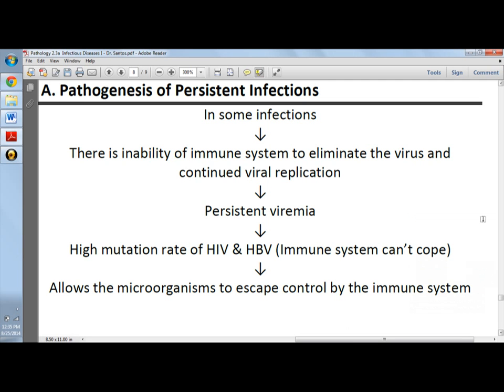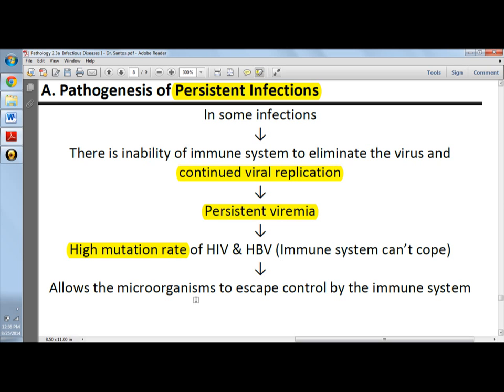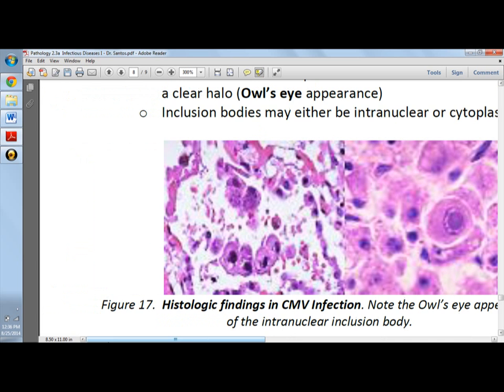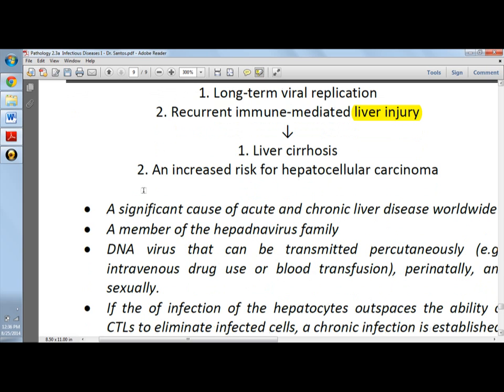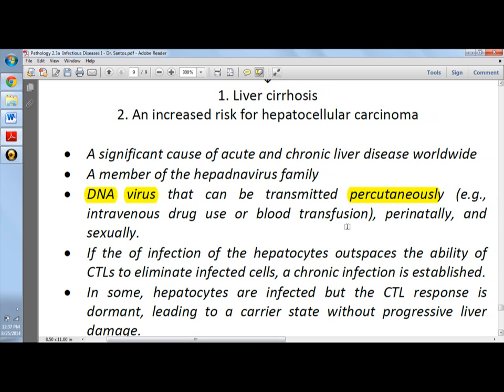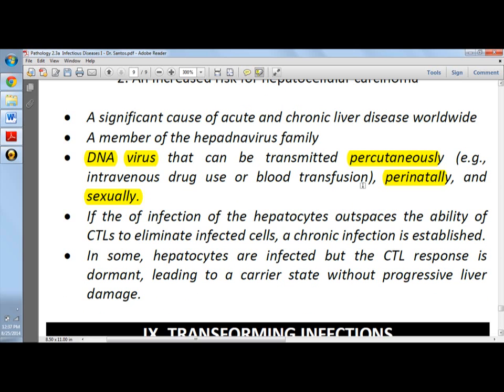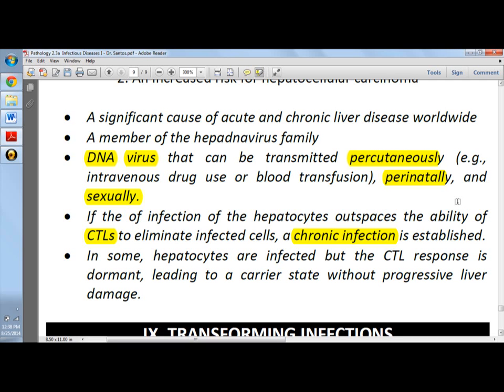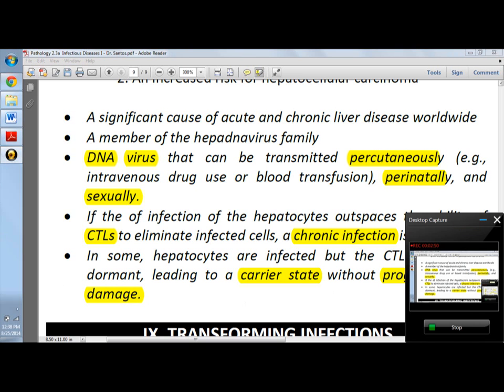Hepatitis B Virus Pathology